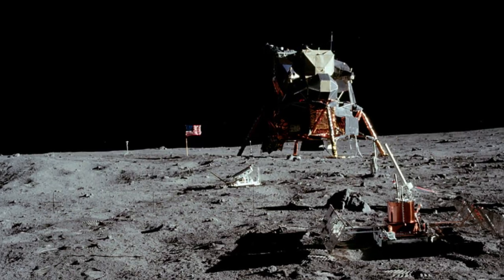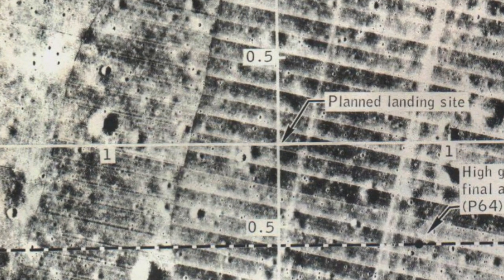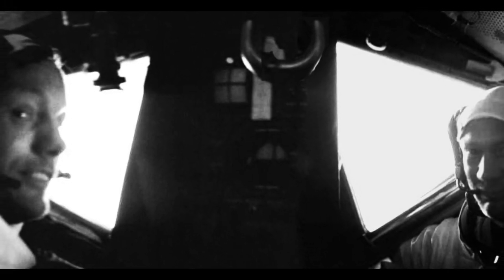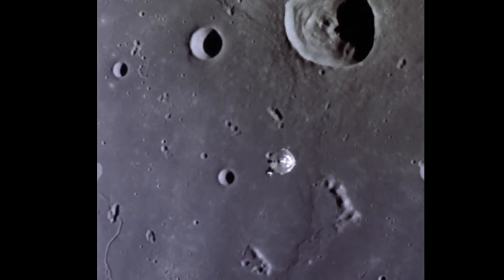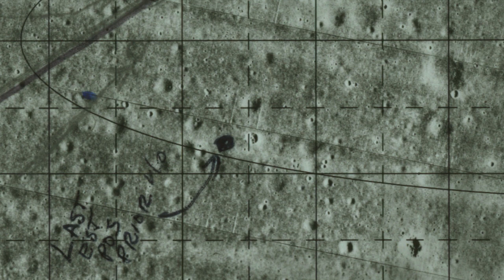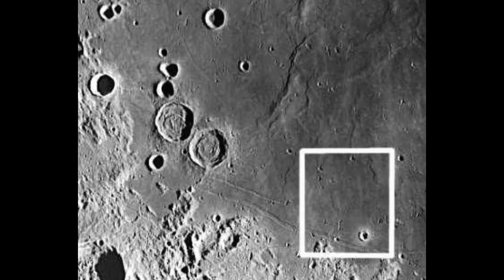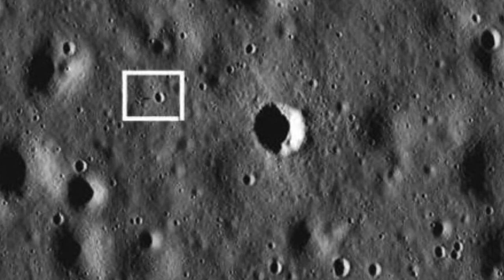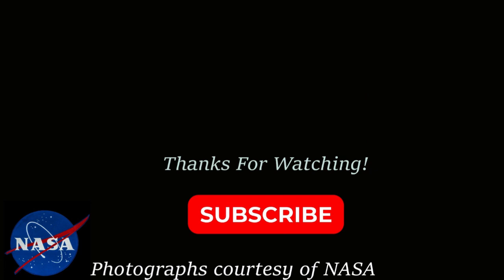Can you locate Tranquility Base?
Learn how to find the Apollo 11 landing site.

Timecodes
0:00 - Intro
0:46 – The designated landing zone.
1:27 – Off target
2:19 – Lost on the Moon.
2:59 – The search for Eagle.
4:25 – Locating Tranquility Base.
6:40 – Little West Crater.
6:56 - Conclusion.